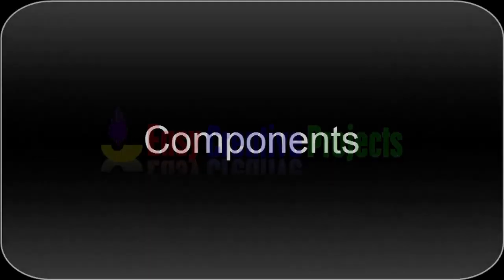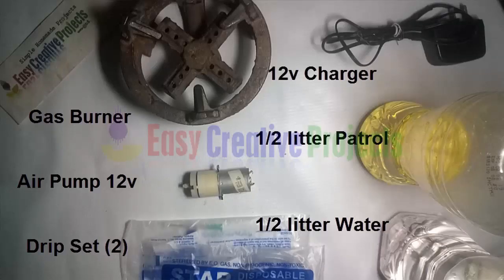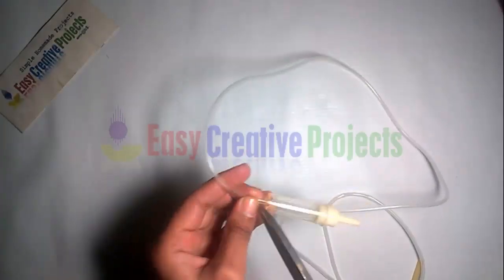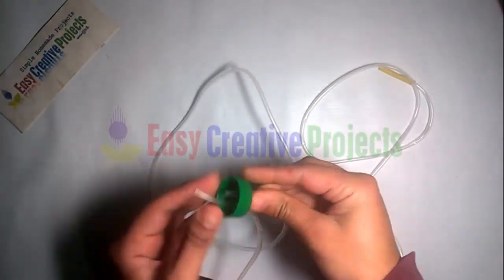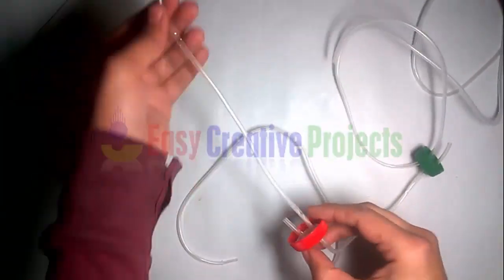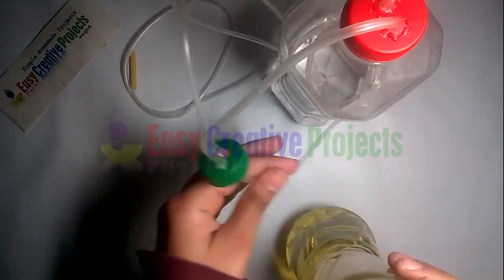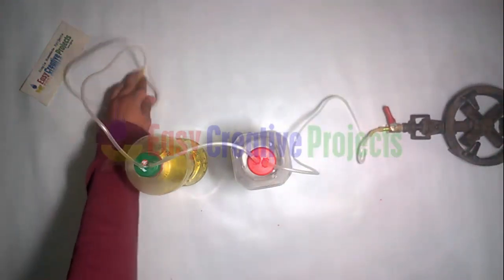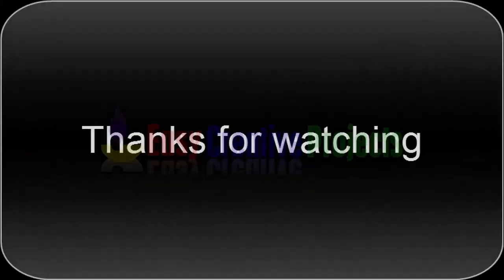How to make gas for cooking easy at home - Free LPG - CNG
today we learn how to make gas for cooking easy at home. its very easy and very useful project. especially in cold season very huge problem of gas. so its very useful project. many people ask how to make gas from water ? so answer we can make gas for making tea using water and petrol.
 its combination of water and petrol. watch full video and make it same free homemade lpg gas for cooking. easy creative and homemade project. in this project we do simple petrol and water experiment and make lpg gas.